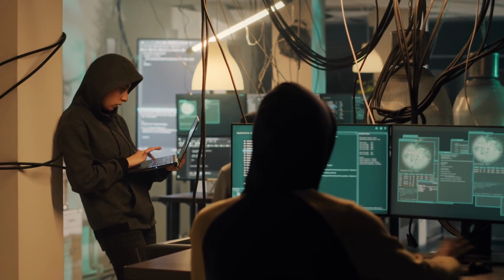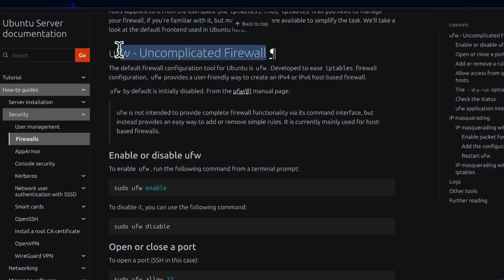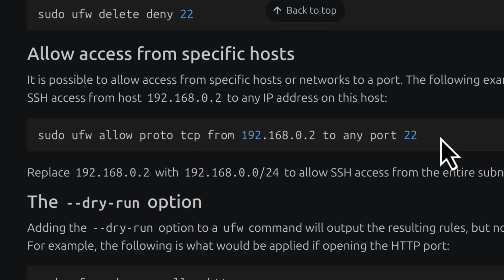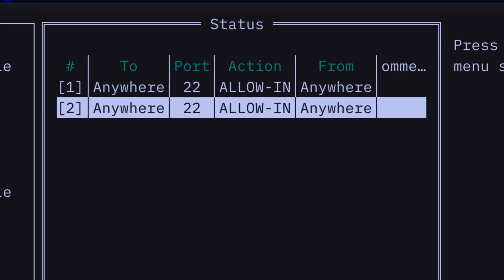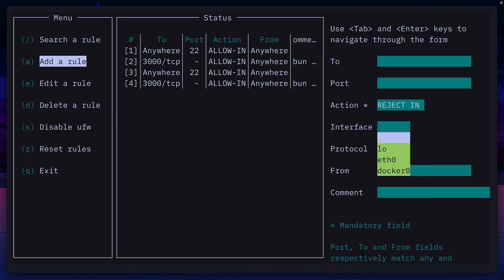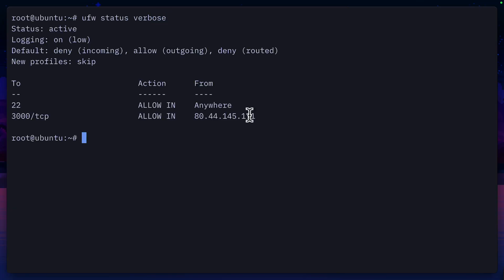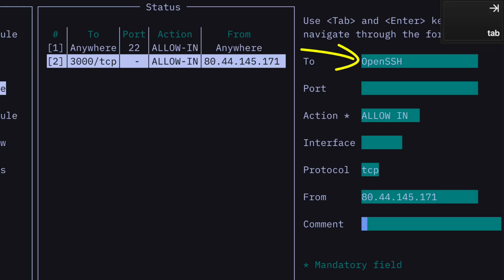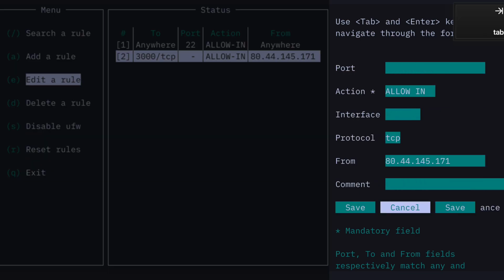The PERFECT Linux Firewall Tool You're Missing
Your Linux server vulnerable without proper firewall protection? In this video, I show you how TUFW can save your Linux server with an intuitive terminal interface that makes firewall management incredibly simple. No more memorizing complex UFW commands! You'll see step-by-step how to set up SSH access, configure custom port rules, and restrict connections by IP address, all through a user-friendly TUI that saves hours of configuration time.

🔗 Relevant Links

📌 Chapters: